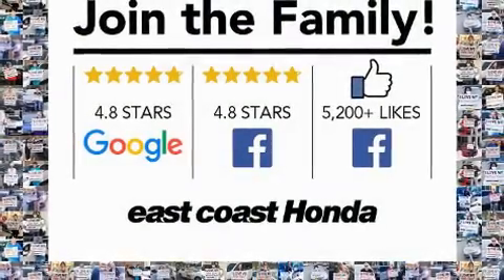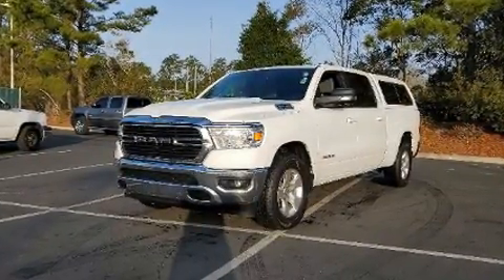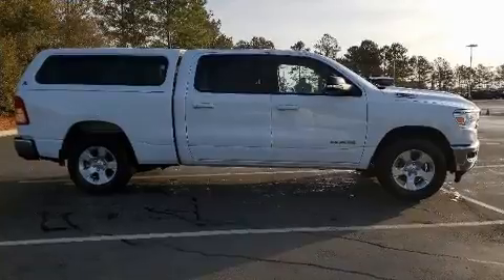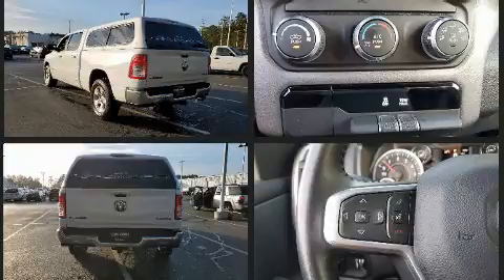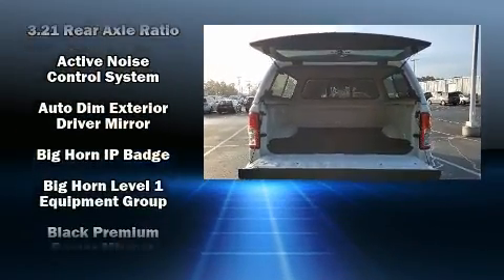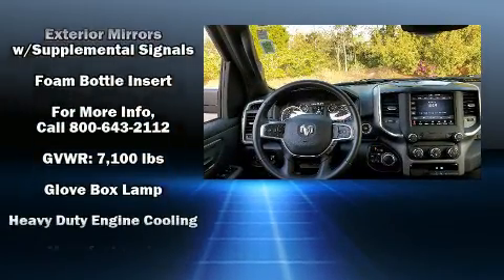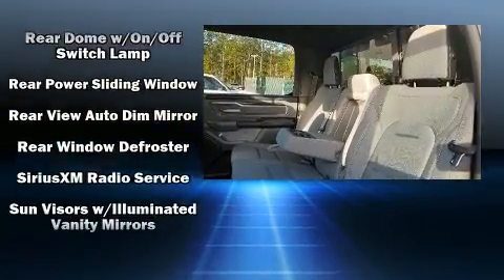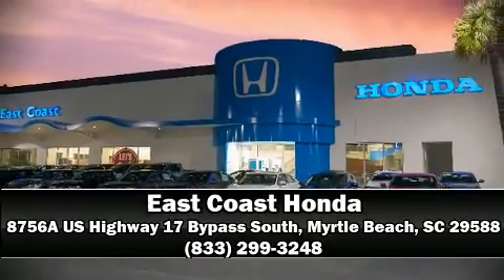2021 Ram 1500 BIG HORN in Myrtle Beach, SC 29588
8756A US Highway 17 Bypass South

You can expect a lot from the 2021 Ram 1500 With just over 25,000 miles on the odometer, you'll be sure to appreciate this model's condition and value. It features four-wheel drive capabilities, a durable automatic transmission, and a powerful 8 cylinder engine. Top features include front fog lights, a tachometer, variably intermittent wipers, a trip computer, automatic dimming door mirrors, turn signal indicator mirrors, a trailer hitch, and air conditioning. Power adjustable pedals allow the driver to optimize his or her driving position, enhancing visibility, comfort and safety. Passenger security is always assured thanks to various safety features, such as: dual front impact airbags, front side impact airbags, traction control, brake assist, ignition disabling, and 4 wheel disc brakes with ABS. Electronic stability control ensures solid grip atop the road surface, no matter how challenging the driving conditions. Our team is professional, and we offer a no-pressure environment. They'll work with you to find the right vehicle at a price you can afford.